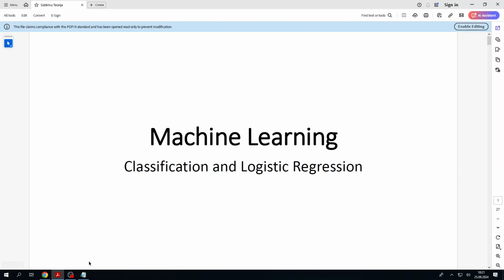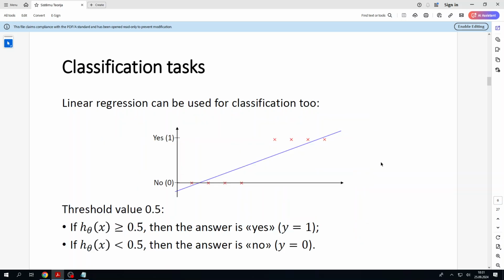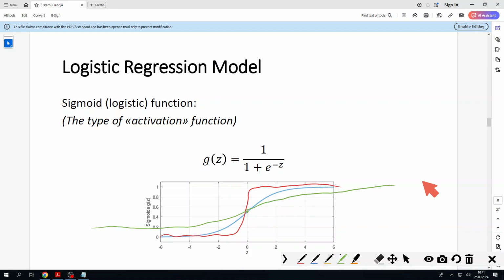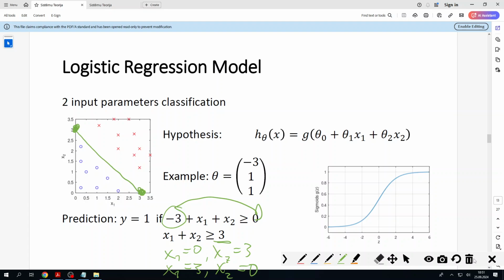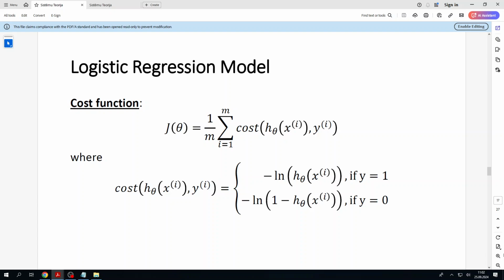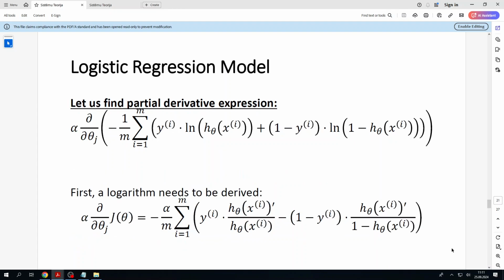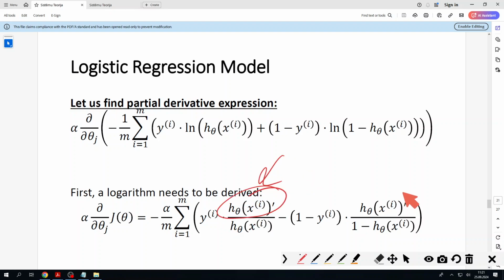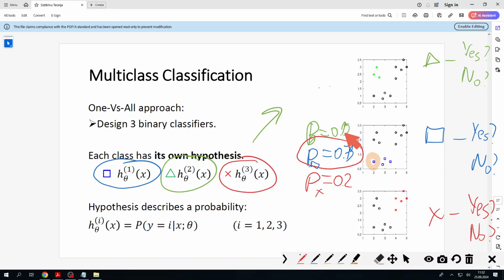[05] Logistic regression and binary classification